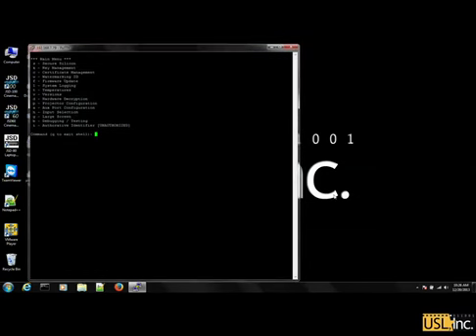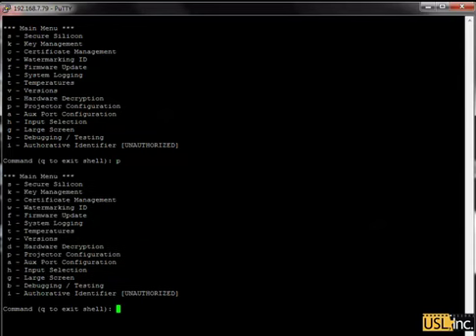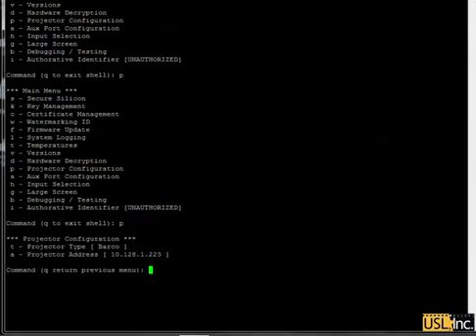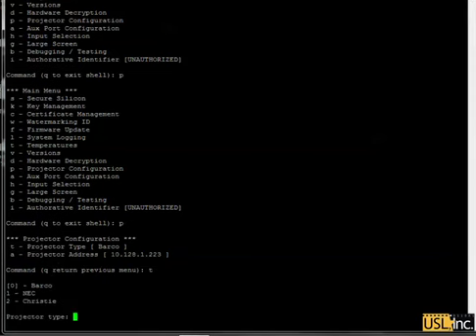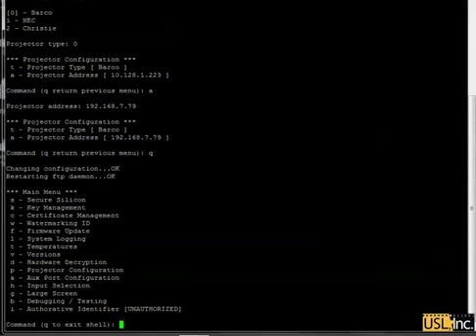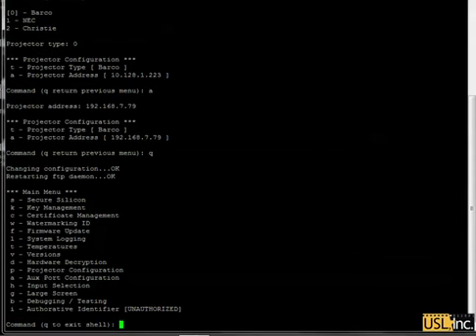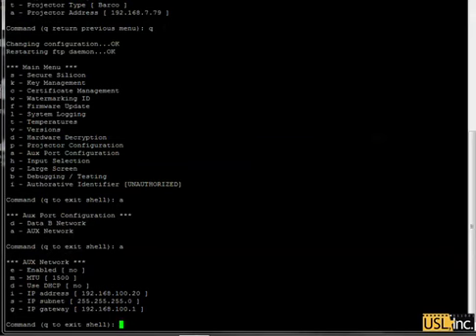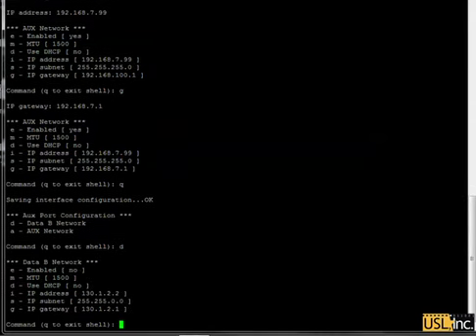CMS-2200 IP Setup 2 of 11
CMS-2200 IP Address Install video 2 of 11